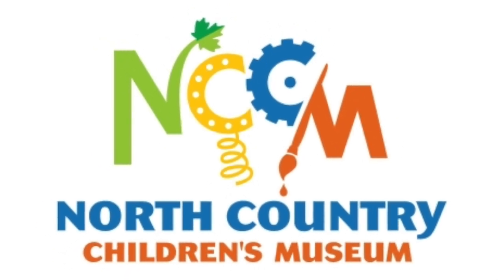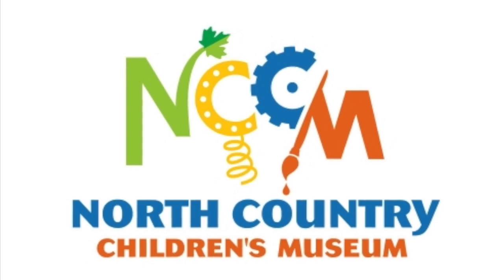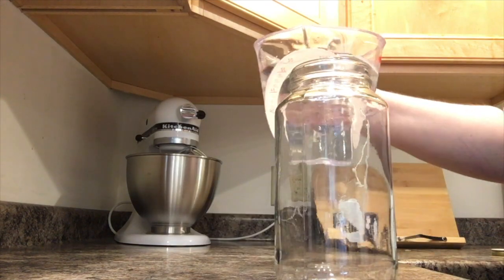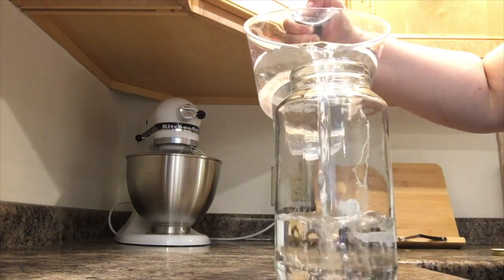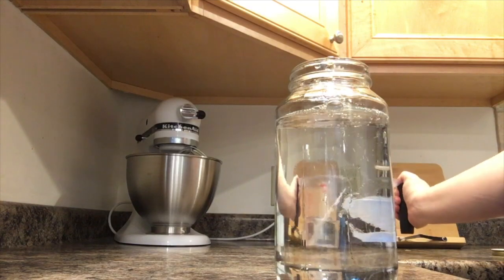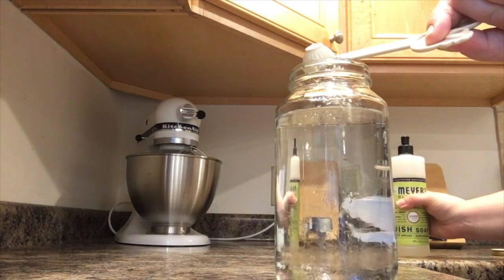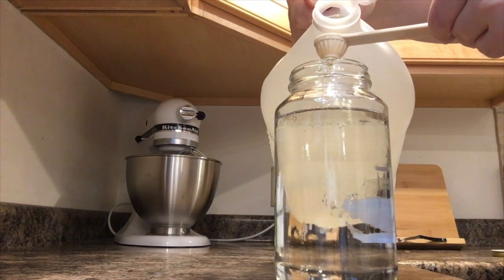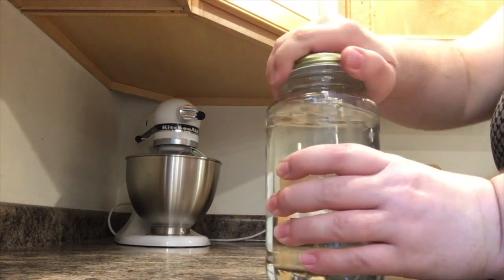Tornado in a Jar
Learn how to make a tornado in a jar with just 4 simple ingredients!